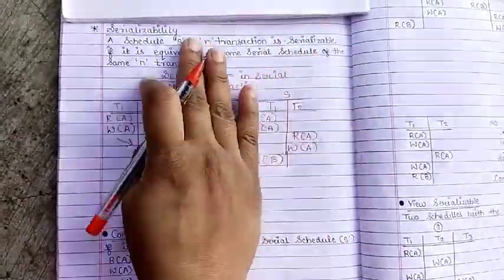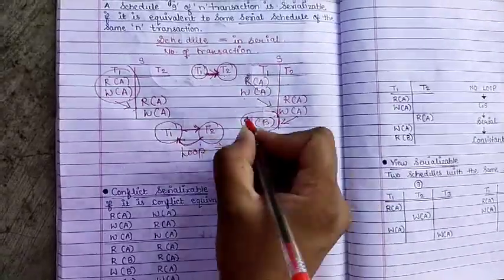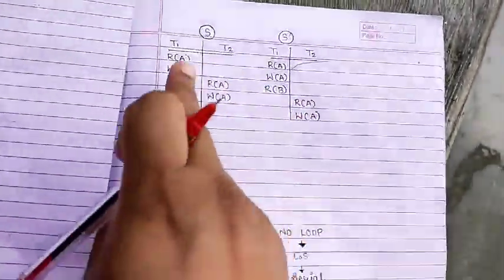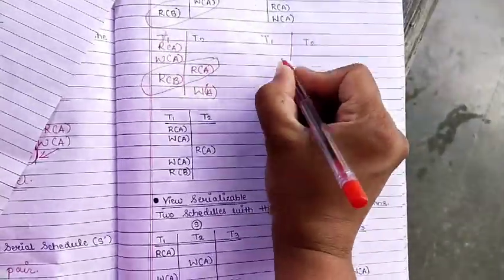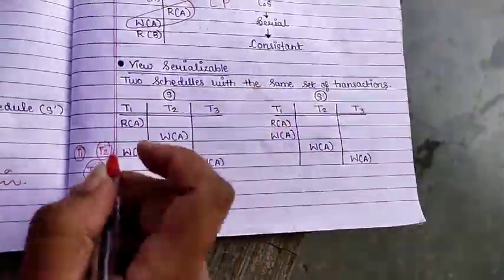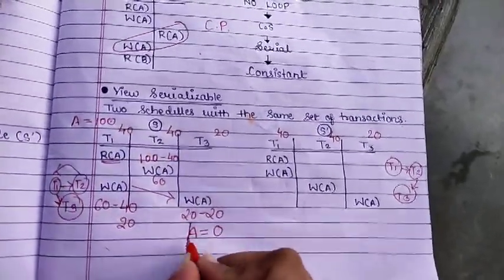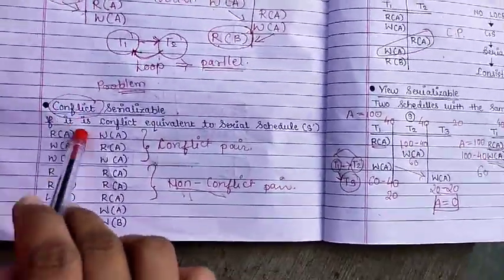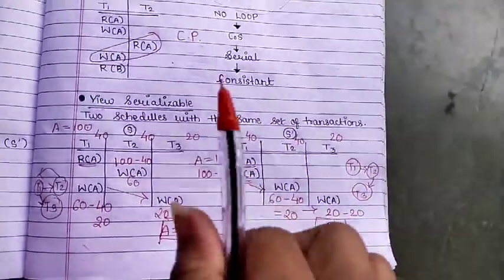SERIALIZABILITY: OVERVIEW & TYPES